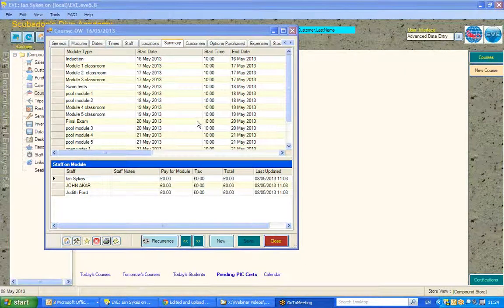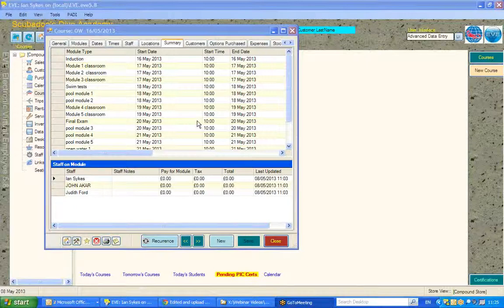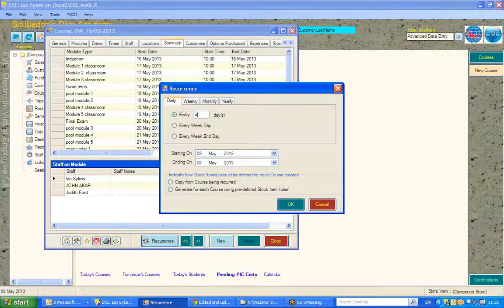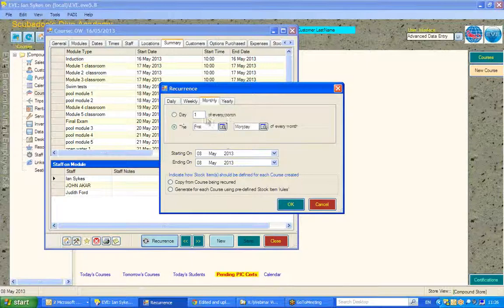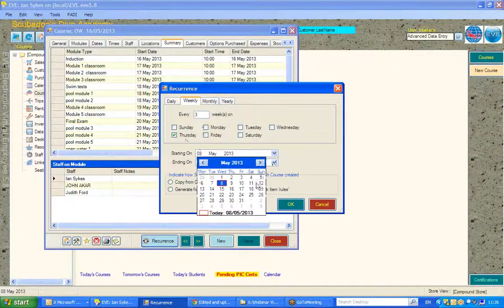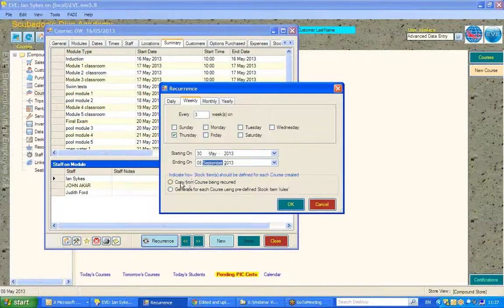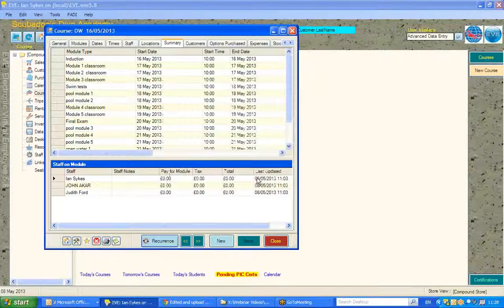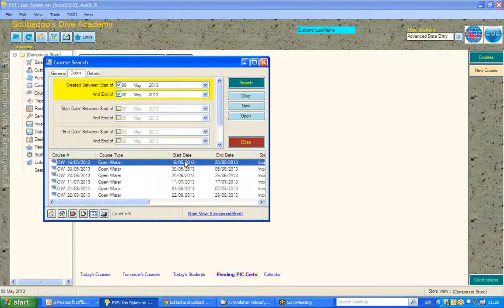How to Set Up a Course Recurrence (unedited)